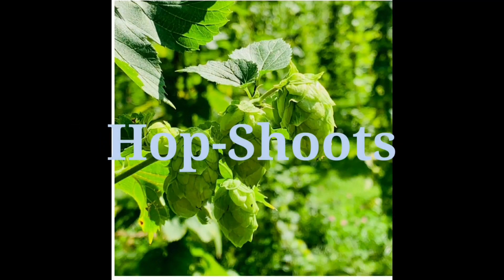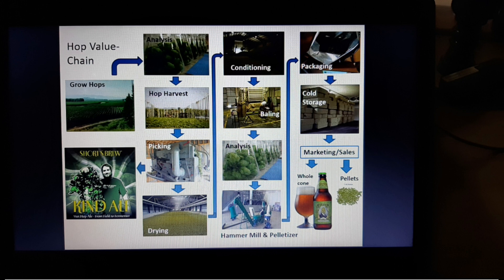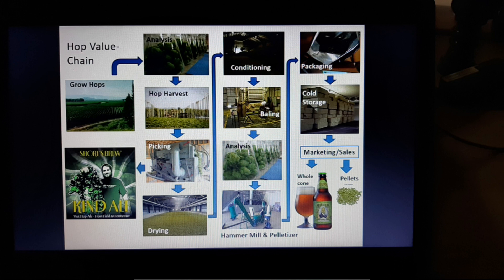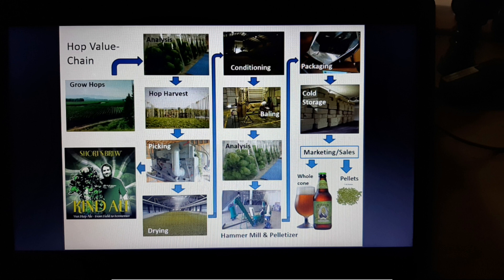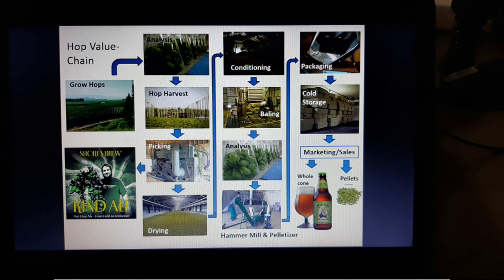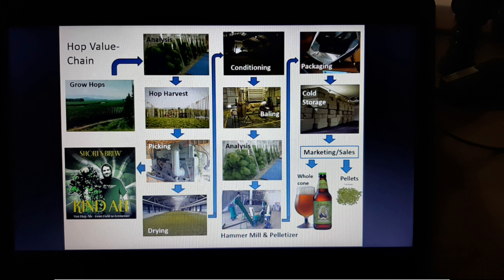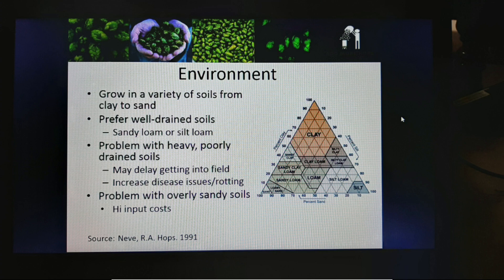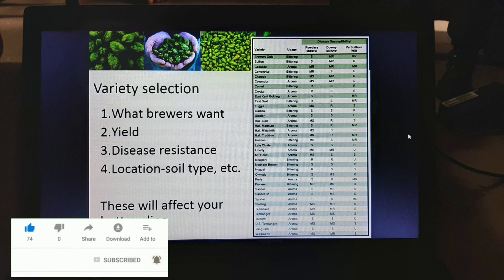Hop-Shoots Farming from Seeds To Marketing full information in english.Millionaire Farmer Episode 1.